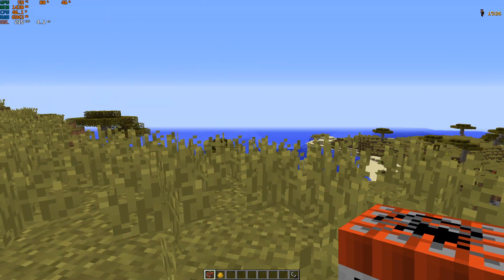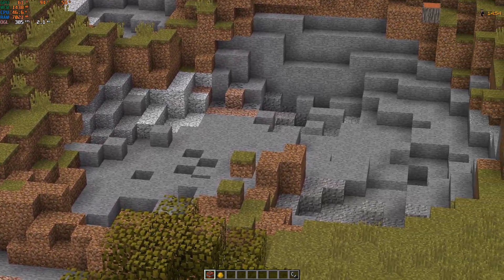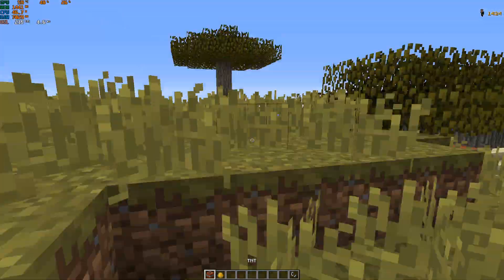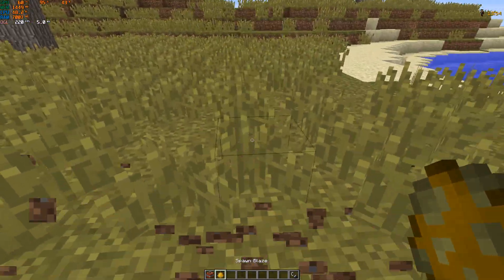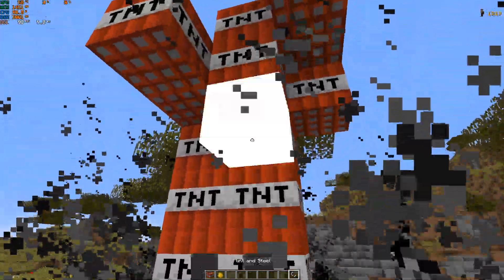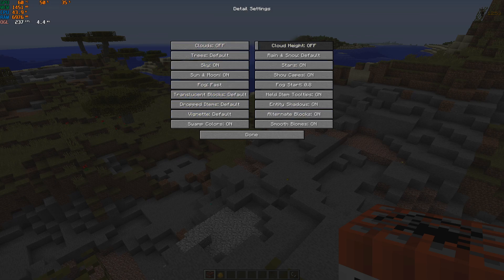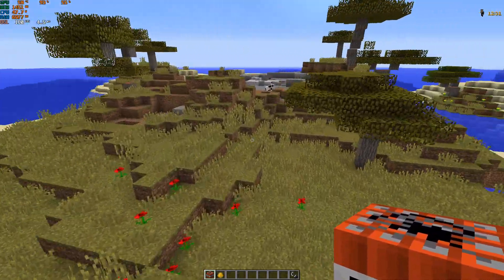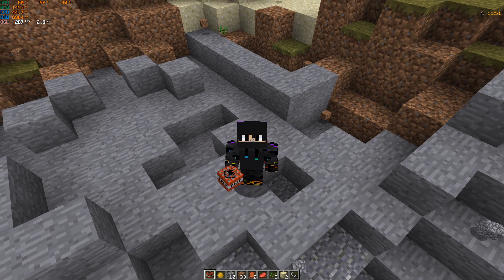Bullying Blazes with TNT - Ryzen 5 3600 + Radeon RX 460 in Minecraft Benchmarks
Don't call PETA on me for killing digital cows

Parts:
Ryzen 5 3600
RX 460 2GB OC
12GB Ballistix Sports DDR4 2400mhz
1TB Seagate Barracuda